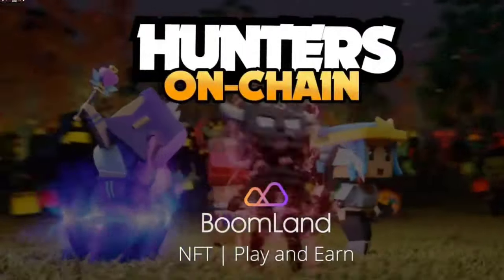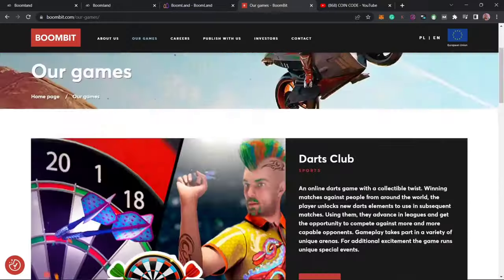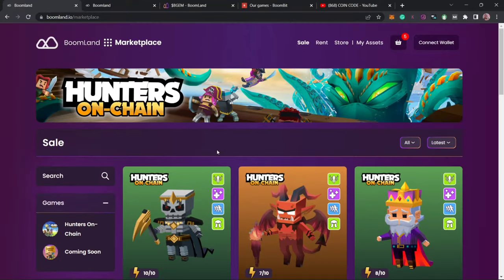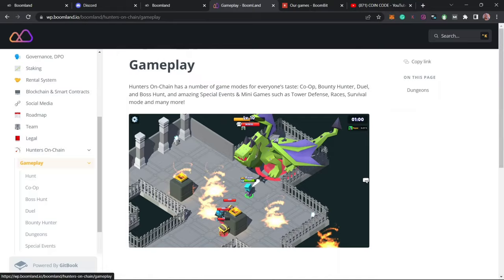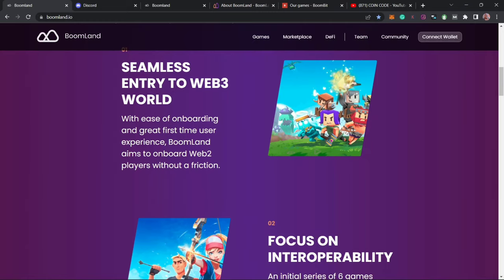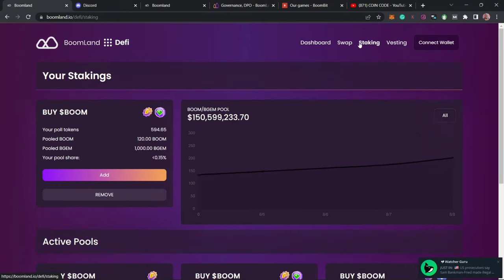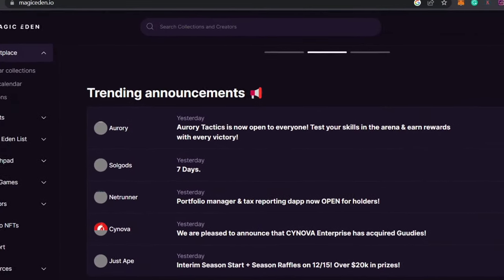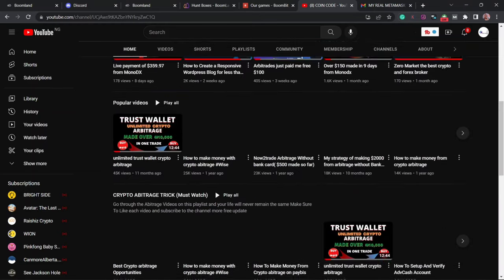Make Over $1,000 on the BOOMLAND Play and Earn ecosystem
In this video, I'm going to show you a new ecosystem where you can make more than $1,000.
And this platform is known as BOOMLAND.
BoomLand is a blockchain gaming platform focused on publishing great games while removing the Web3 barrier to entry for players and developers alike by providing onboarding protocols that are missing in the expanding GameFi space.

If you want to increase your chances securing a WL spot, here are some steps on how to:

Step 1: Join with this link which will automatically assign you with the highest XP role

Step 2: Participate in-server activities, chat with the fellas and grab your chance to easily get whitelisted

BoomBit as a content provider, out of many other ones.

Boomland Ecosytem vision is to create a fresh Web 3.0 Community for players by players with its own Marketplace and Play And Earn ecosystem that is accessible for all. In BoomLand's Metaverse, players will connect directly with game developers and with one another and help steer the course for the future of the Platform.

Hunters On-Chain: Hunters On-Chain is a blockchain-based battle royale where players compete against each other and the environment in different game modes to be the best hunter!
Each playable hunter in Hunters On-Chain is a non-fungible token (NFT) that players can get from initial minting, marketplace, or summoning.
Hunters have 40 different classes and different attributes and are all unique and visually different from each other. Collect the right hunters and choose your battles wisely!
Hunters On-Chain has a number of game modes for everyone’s taste: Co-Op, Bounty Hunter, Duel, and Boss Hunt, and amazing Special Events & Mini Games such as Tower Defense, Races, Survival mode and many more!
Hunt: is a co-op PvE game mode where 4 Hunters try to survive in the arena and compete during the hunt session to be the number one hunter.
A co-op PvE game mode where 2 Hunters protect the King in the process of survival and fighting enemies.
—VIDEO TIMESTAMP—
00:00 BoomLand Overview
00:30 Everything you need to know about Boomland
06:25  Hunter On-Chain Gameplay and Outro

The information provided on this Channel does not constitute investment advice, financial advice, trading advice, or any other sort of advice, and you should not treat any of the Channel's content as such. @simplydmo Does not recommend that any cryptocurrency should be bought, sold, or held by you. Do conduct your own due diligence and consult your financial advisor, and always DO YOUR OWN RESEARCH (DYOR) before making any investment decisions.
AFFILIATE:- there may be a few links in this description that, at no cost to you, will earn me a commission if you choose to click them and make a purchase or use the services.
So just use my link because., I won't put anything here that I haven't verified and/or personally used myself :)